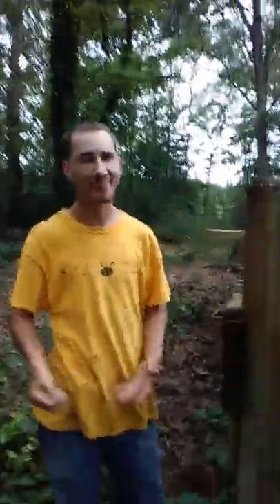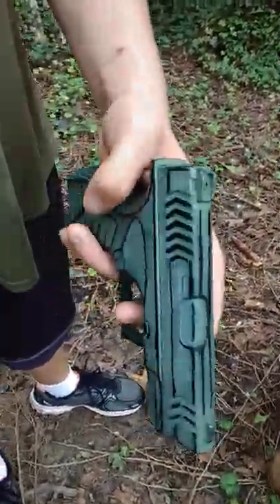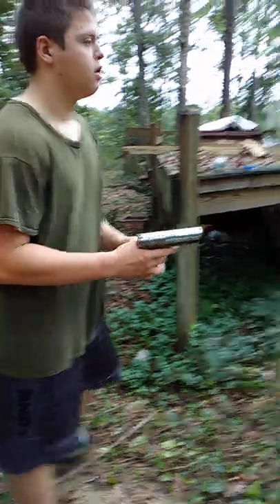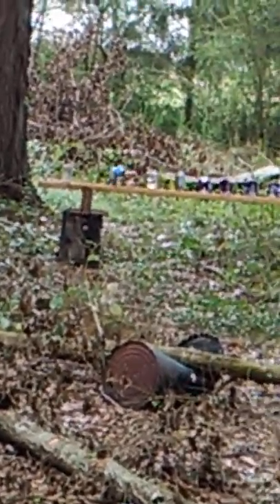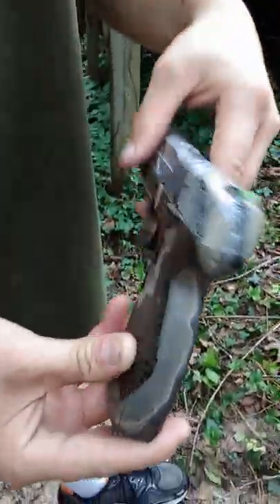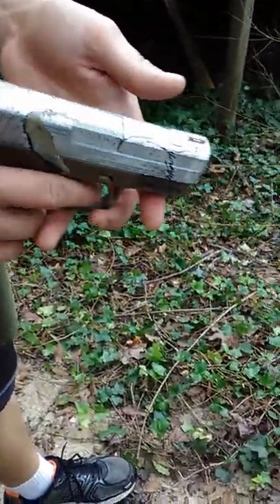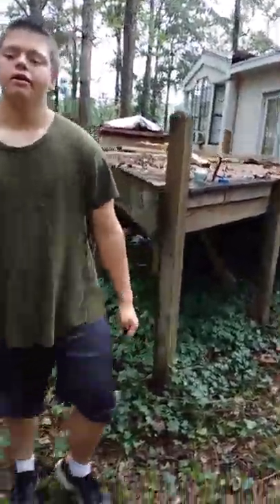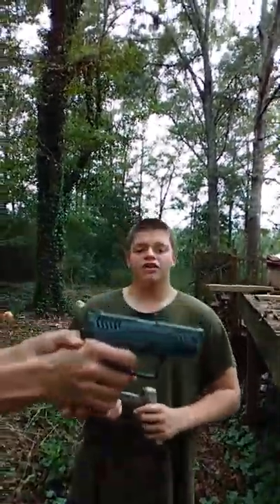Umarex comparison Xbg Vs xcp you pick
Full Vids later